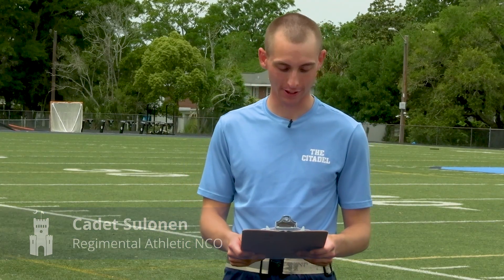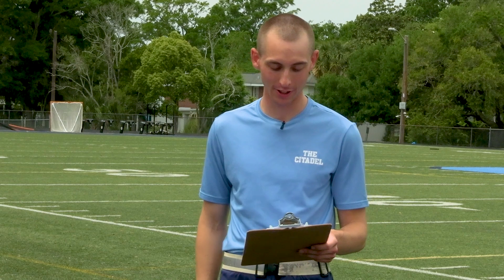Day 18 Workout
Day 18 Workout: Cardio and Core Training
1.5 mile run @ max effort
Core Circuit: 3 sets of 60 sec on, 15 sec off
V-ups
Mountain Climbers
Plank with shoulder taps
Dead Bugs
Bicycles
Plank
10 min of static stretching